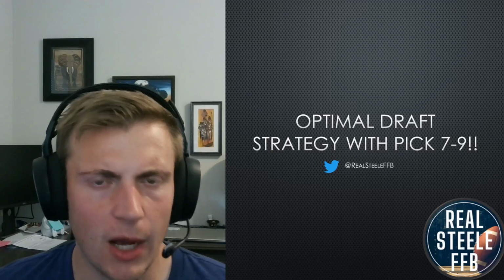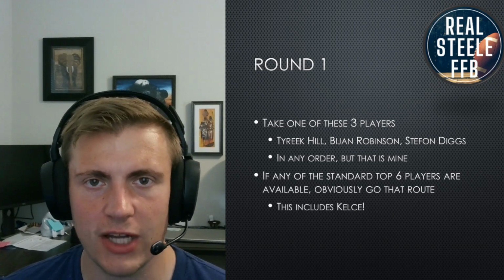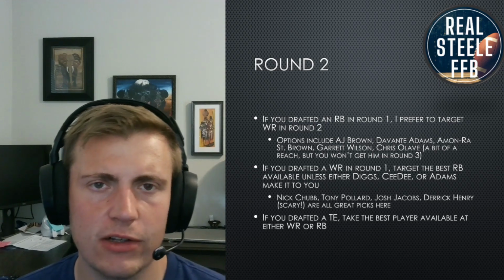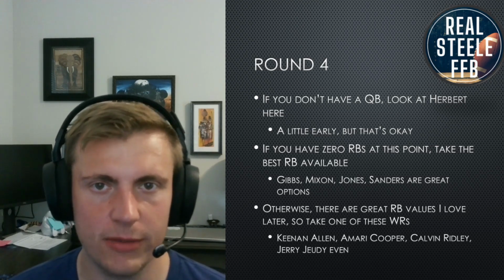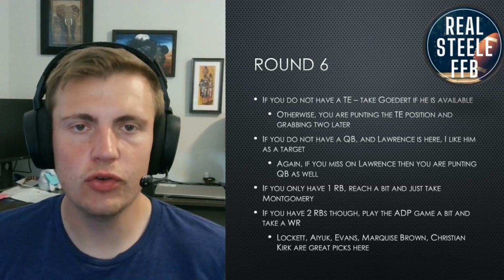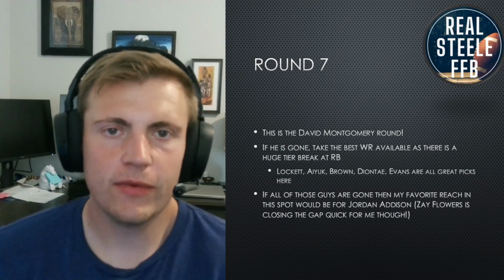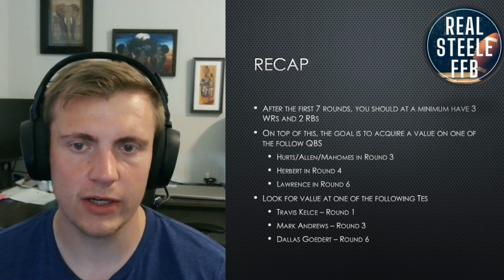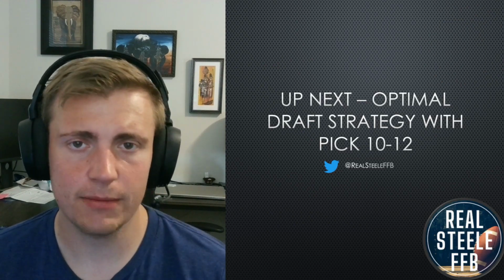The Optimal Draft Strategy with Picks 7-9!! Fantasy Football 2023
I break down what I believe to be the optimal draft strategy in fantasy football drafts should you have pick 10-12.